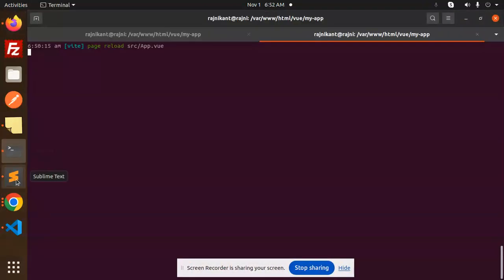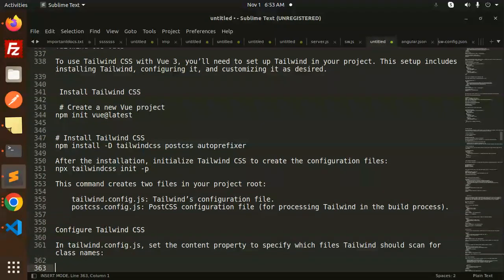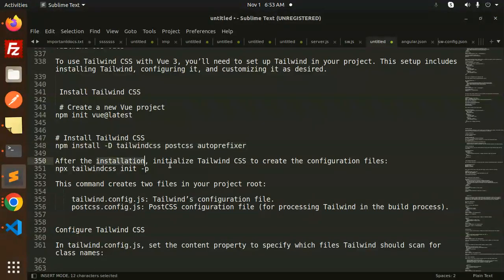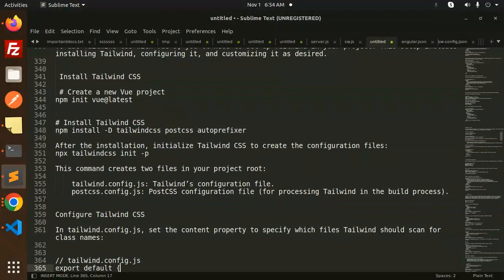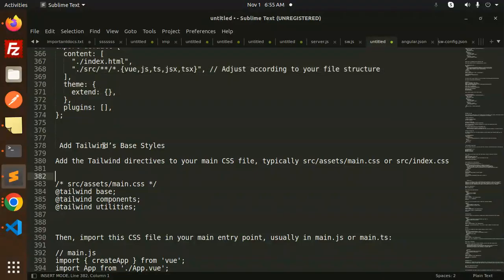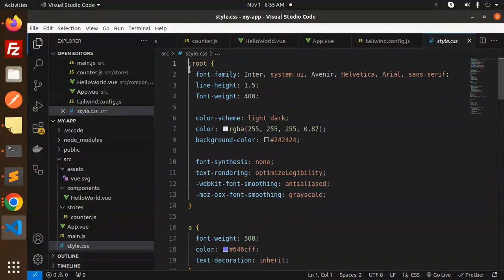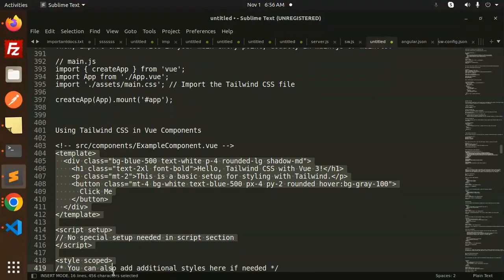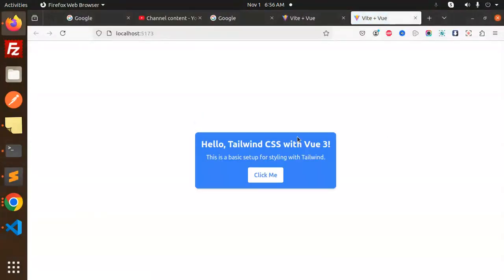Vue 3 Meets Tailwind CSS: Build Stunning UIs in Minutes! 🚀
Ready to level up your Vue 3 app's styling? In this tutorial, I’ll show you how to integrate Tailwind CSS with Vue 3 to create beautifully styled, responsive UIs in no time! 🚀 Tailwind CSS is a utility-first CSS framework that allows you to quickly design stunning layouts with minimal custom CSS. This guide covers everything from installation to best practices for building stylish, modern web apps using Vue 3 and Tailwind. Let’s get started! 💻✨

🔑 What You’ll Learn:

    Installing Tailwind CSS in a Vue 3 project
    Core concepts of Tailwind’s utility classes
    Responsive design with Tailwind and Vue
    Best practices for efficient styling

👨‍🎨 Start building stylish Vue 3 apps with Tailwind today! 🎨

Vue 3 + Tailwind CSS Setup Guide 🌐 | Build Stylish UIs Fast!
How to Style Vue 3 with Tailwind CSS 🎨 | Beginner’s Step-by-Step Tutorial
Master Tailwind CSS in Vue 3 | Complete Guide for Modern Styling 🎉
Tailwind CSS + Vue 3 | Effortless Styling and Responsive Design!
Vue 3 Tailwind Tutorial | Set Up and Style Your Project Like a Pro 🛠️
From Zero to Stylish: Vue 3 Project with Tailwind CSS ✨
Level Up Your Vue 3 UI with Tailwind CSS! Fast and Easy Setup 💻
Vue 3 and Tailwind CSS Crash Course | Build Beautiful UIs Fast!
Tailwind CSS in Vue 3 | Responsive Design Made Easy 🚀
Build Stunning Vue 3 Apps with Tailwind CSS in 2024! 🌟
Vue 3 + Tailwind CSS | Styling Your First Project the Modern Way
How to Install and Use Tailwind CSS with Vue 3 | Step-by-Step Guide
The Ultimate Tailwind CSS and Vue 3 Tutorial for Beginners 🎉
Get Started with Tailwind CSS in Vue 3 | Fast Setup for Stunning UIs

Nest